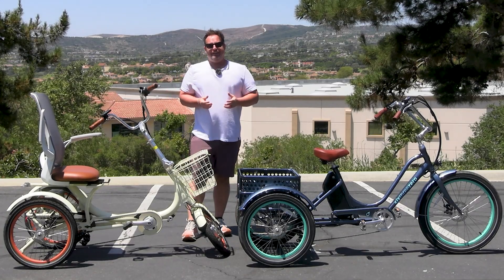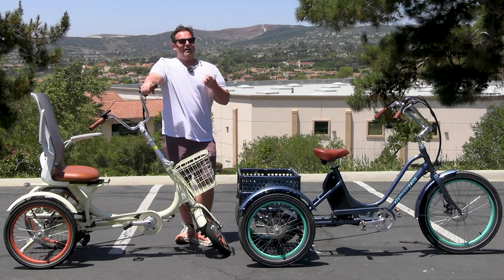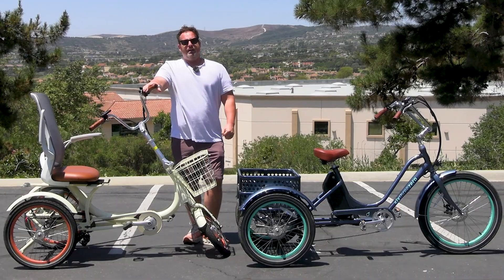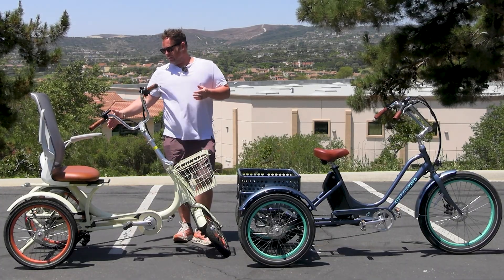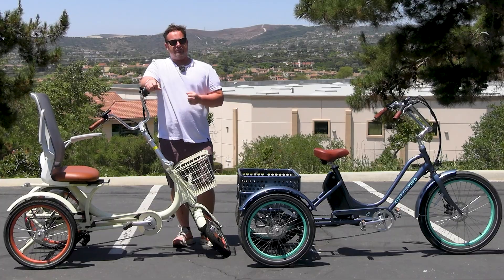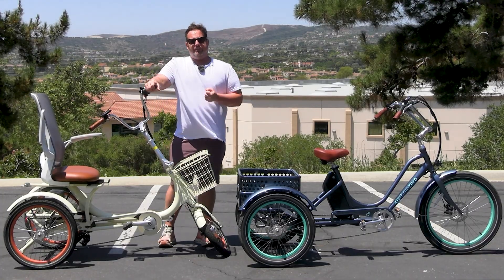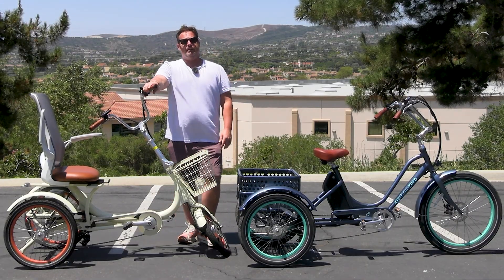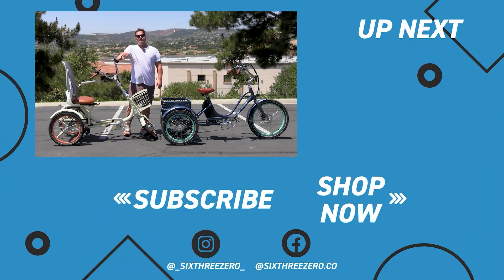How Steep of a Hill Can an ETrike Climb? ETrike Hill Climbing Explained: Weight, Motor, & Traction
How Steep of a Hill Can You Ride Up On an Electric Trike? Real-World Test & Expert Insights

How steep is too steep for an electric trike? Can a 500W or 750W motor really carry you up the hill by your house? In this video, Dustin—who has over 20 years of experience in the bike and e-bike industry—dives deep into one of the most common questions we get: Can an electric trike handle hills, and if so, how steep can they be?

Join us in scenic San Clemente, California, where we put two popular Sixthreezero electric tricycles to the test:

✅ Relaxed Body Semi-Recumbent E-Trike (750W motor)

✅ Simple Glide Recumbent E-Trike (500W motor)

Both of these models are linked below for more information.

🧠 What You’ll Learn in This Video:
✔️ What kind of hill grades e-trikes can realistically handle (spoiler: 50% grade isn’t happening!)
✔️ How motor size, torque, and weight distribution affect hill-climbing ability
✔️ Why a 750W motor isn’t always better—and how traction and frame design play a critical role
✔️ Why some trikes with rear-mounted motors struggle more than front hub models on steep hills
✔️ How your body weight impacts throttle-only vs. pedal-assist hill climbing
✔️ What to expect if you’re 150 lbs… or 230 lbs like Dustin
✔️ When it’s safe to attempt a hill—and when to play it safe

This video is all about setting realistic expectations and giving riders the information they need to make safe and confident decisions when choosing or riding an electric trike.

⚖️ The Variables That Matter:
When climbing hills with an electric tricycle, it’s not just about motor wattage. Here’s what we break down in the video:

Motor Placement (rear hub vs. front hub vs. mid-drive)

Weight Distribution (rider + battery + motor)

Tire Width and Type (fat tires provide grip but create drag)

Trike Frame Geometry

Total Rider Weight

Throttle-Only vs. Pedal Assist Performance

Dustin shares real-world test results and why sometimes the lighter, front-hub trike actually wins against a heavier, rear-motor trike on steep terrain.

🎯 Quick Tips:
A hill grade of 8–12% is already considered steep

Throttle-only climbing usually works best for riders under 180 lbs

For steep hills, pedal assist is usually required

Don’t assume fat tires = better hill climbing. They add drag

Know your route: use Google Earth or a cycling route app to check your hill grade

If it looks scary, don’t try it—coming back down can be riskier than going up

👨‍🔧 Why It’s Important:
Electric trikes are life-changing for many riders, especially seniors or those with balance or mobility challenges. But understanding their capabilities and limitations is crucial for safety and enjoyment. This video is not just about “how powerful” a trike is—it’s about how to use your trike smartly and get the most out of it without putting yourself at risk.

We're located in San Clemente, California, and you’re welcome to stop by for a test ride at:
📍 1046 Calle Recodo Unit K, San Clemente, CA

Not local? No problem!

🚛 30-Day Test Ride Your E-Trike Policy – Don’t love it? Return it for a full refund, no questions asked
🛠️ 1-Year Warranty – Full coverage on parts and labor

💬 Facebook Group: Sixthreezero Pedalers – Ask questions, meet fellow riders, and get real feedback before you buy

🗣 Got questions about your specific hill or setup? We're happy to help you ride smarter, safer, and farther.

➡️ It’s your journey, your experience… enjoy the ride.